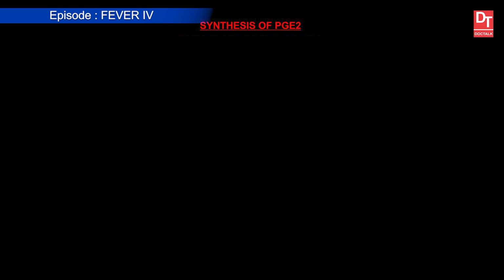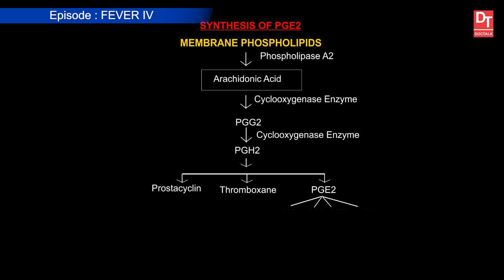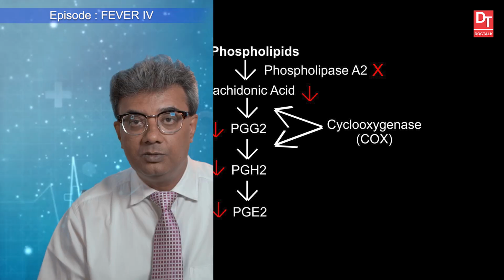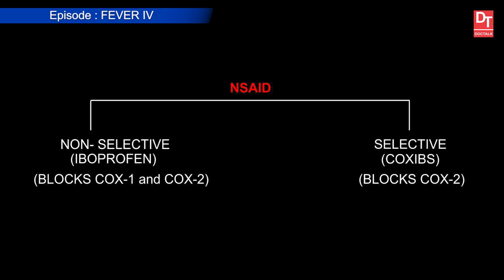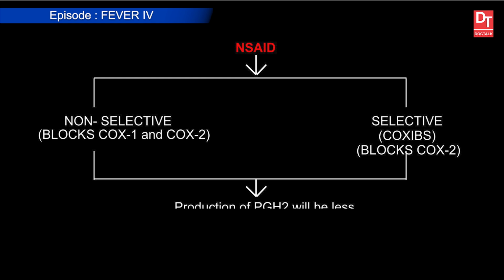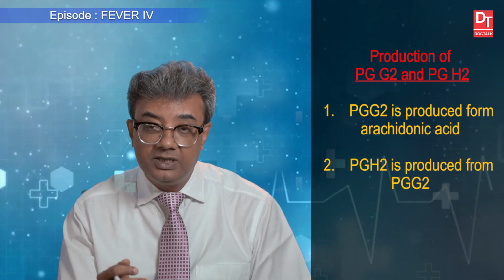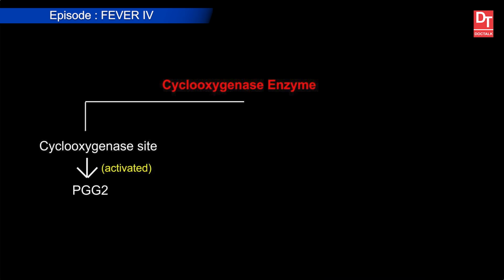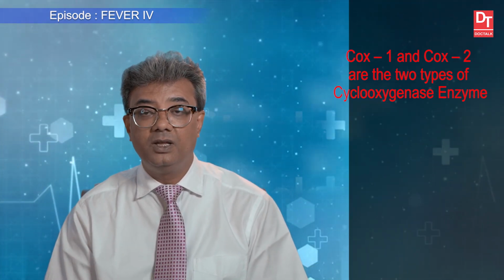EP 4 II FEVER 4